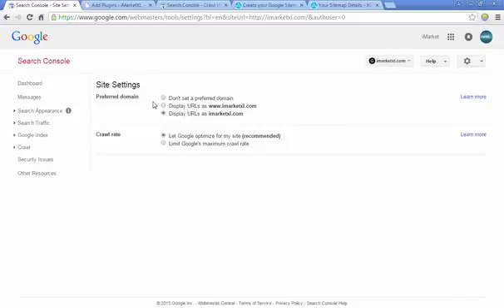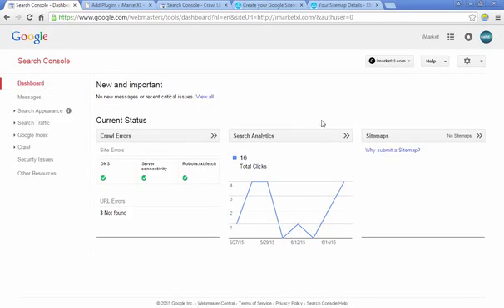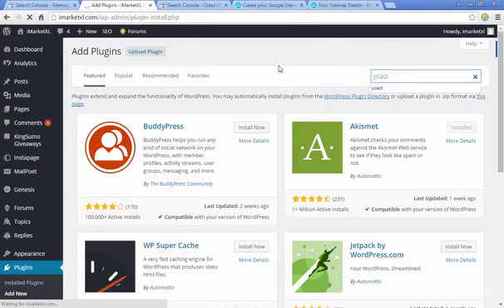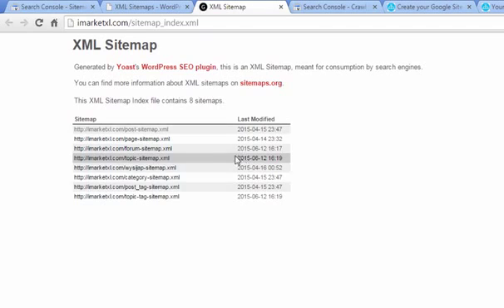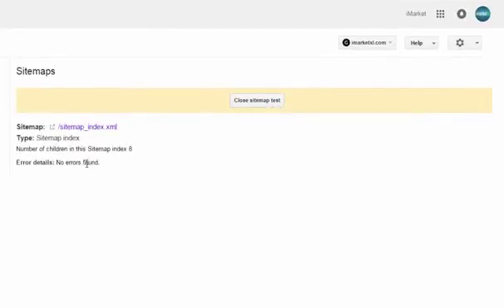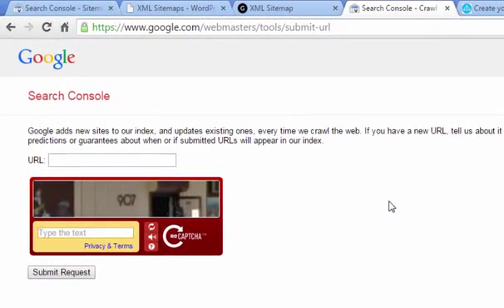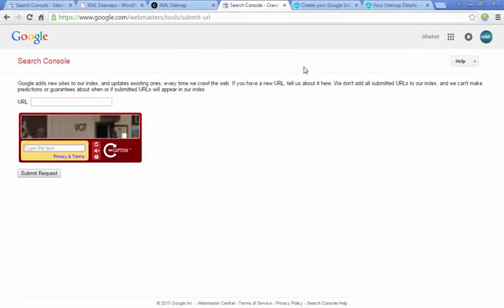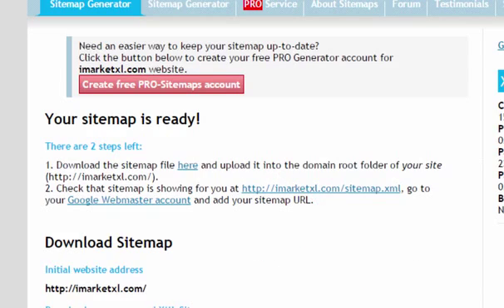khoá học tại nhà: SEO Google: Data & Analytics part 2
khoá học seo tại nhà: SEO Google: Data & Analytics part 2